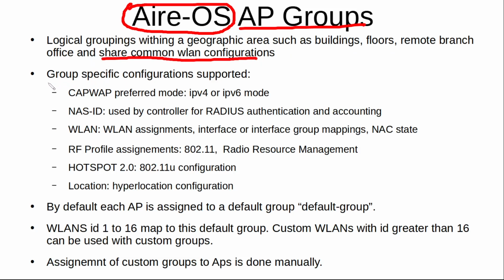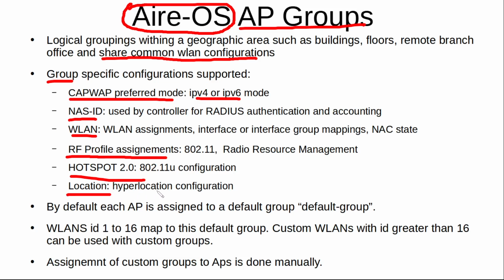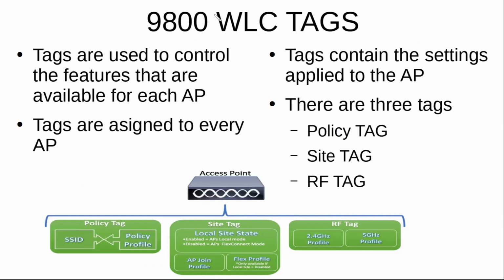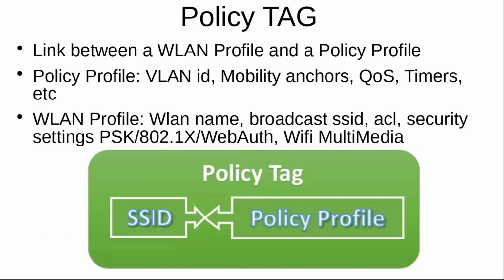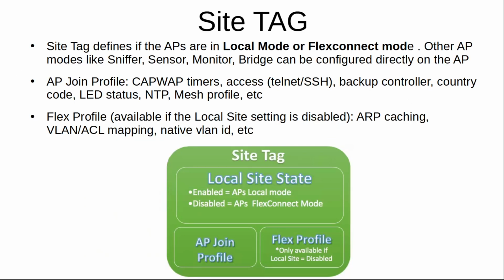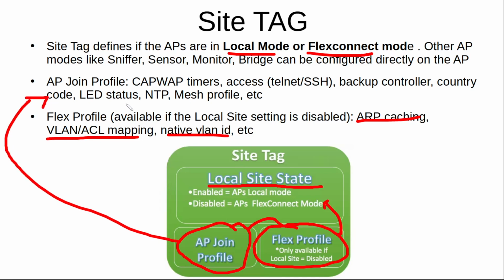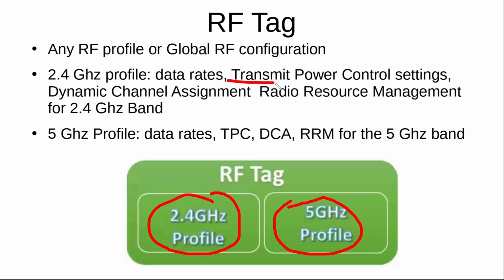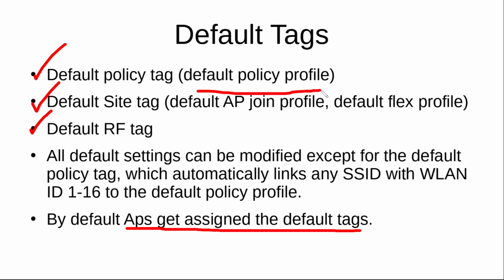ENCORE VERSIONUPDATE Wireless groups profiles and tags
Describe
wireless segmentation
with
groups, profiles and tags